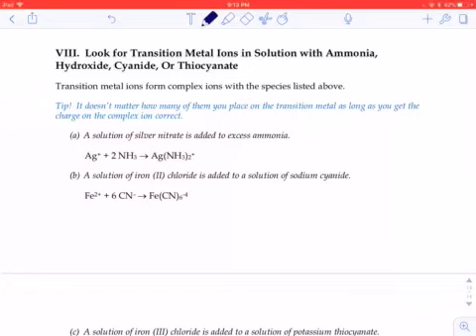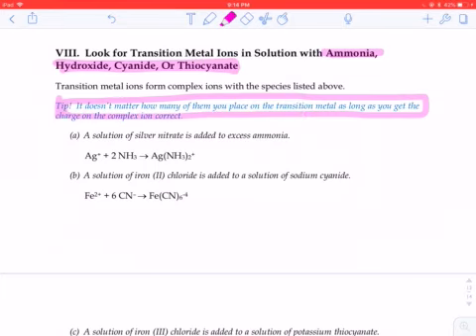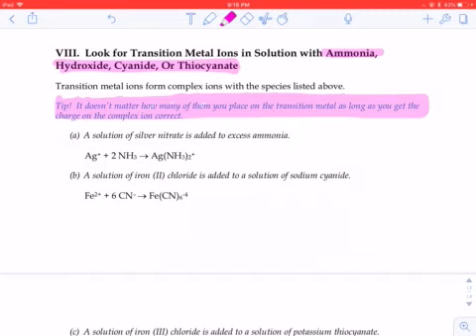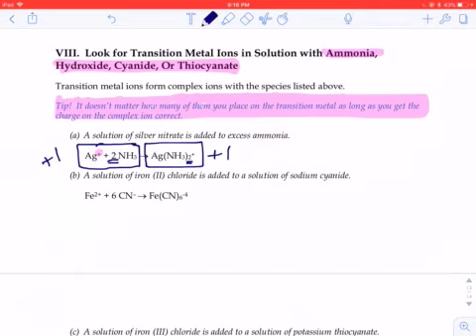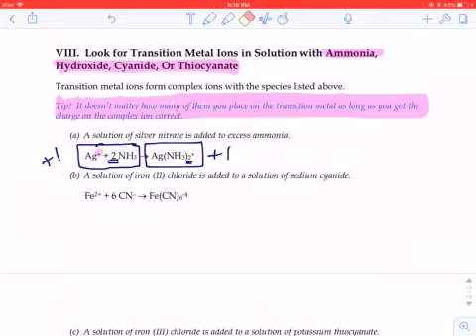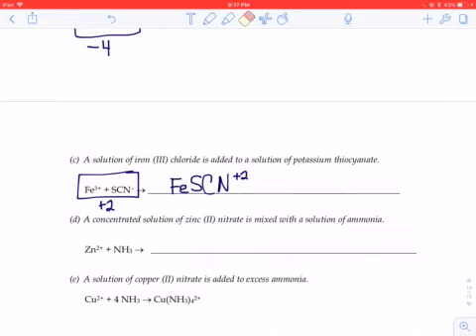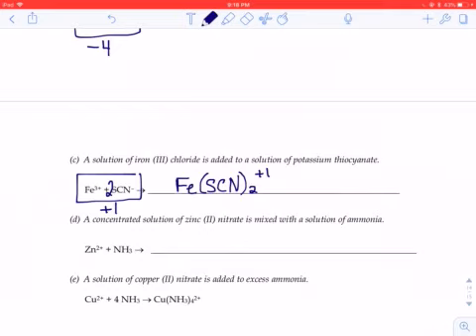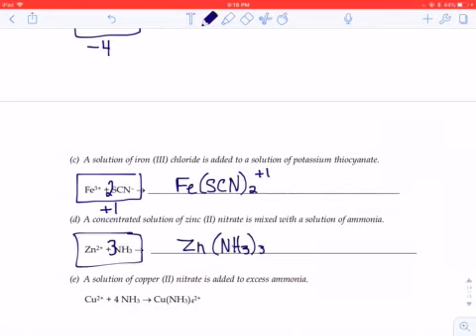AP Descriptive Chem Notes Complex Ions